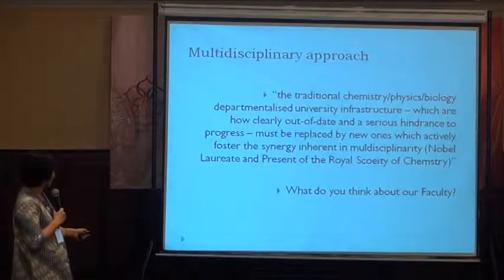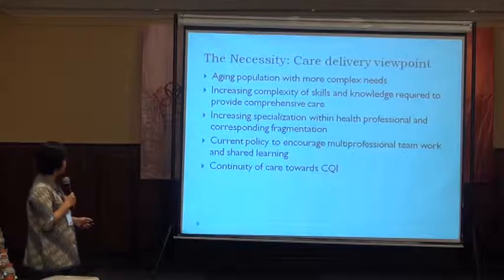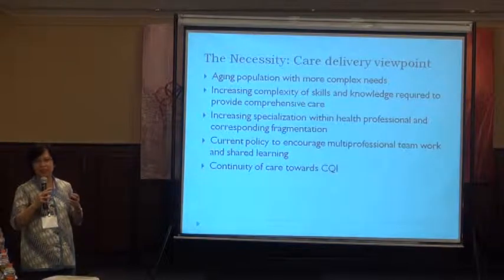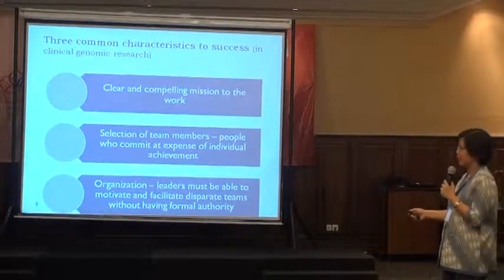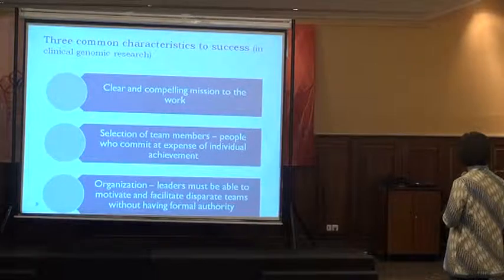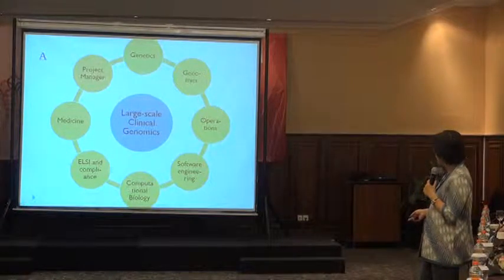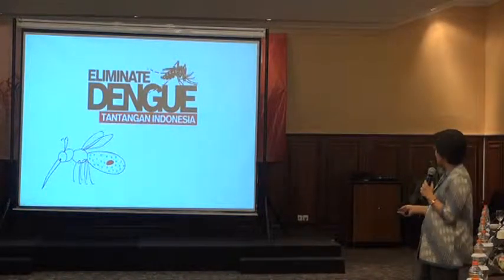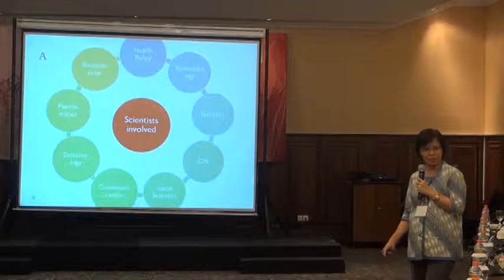Leading a Multidisciplinary Research Team_Adi Utarini